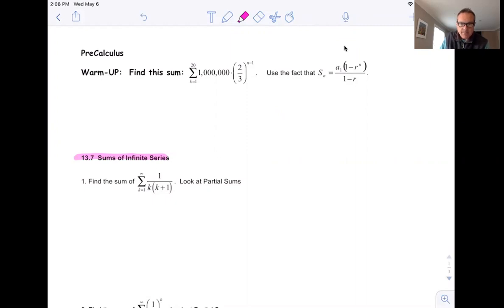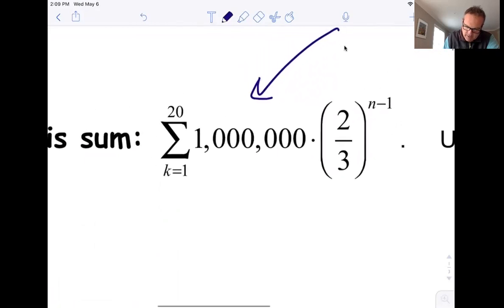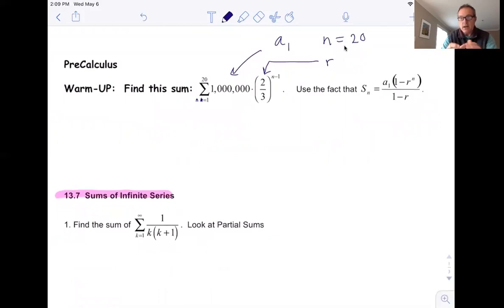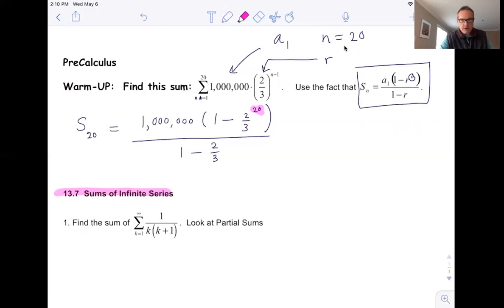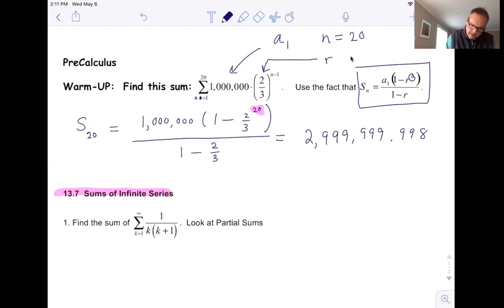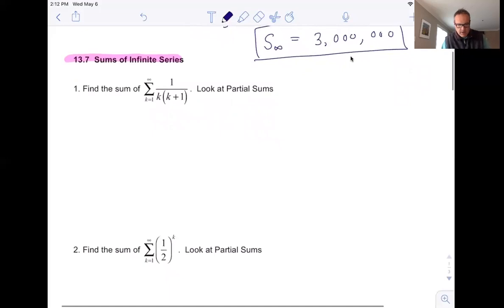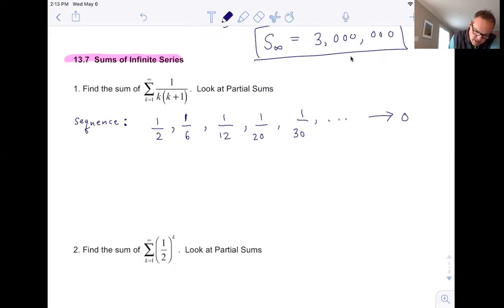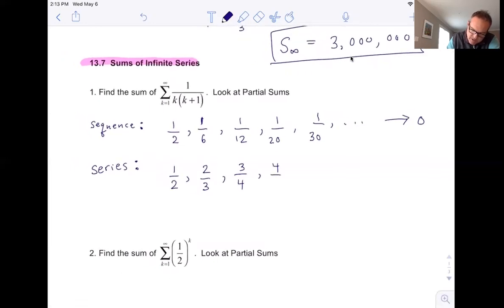Sum of an Infinite Series 1